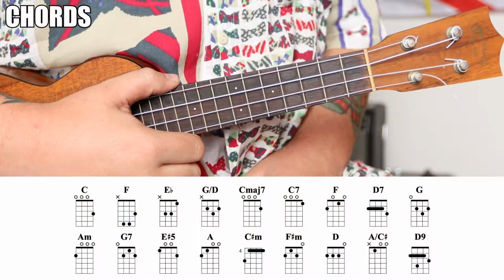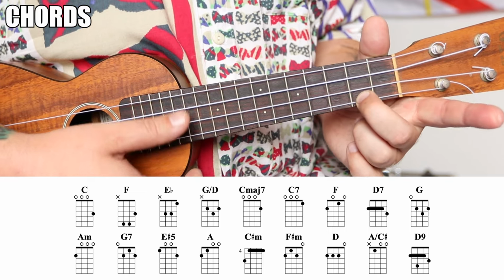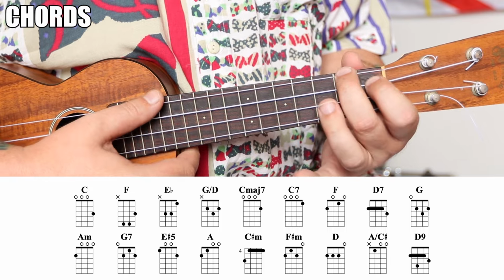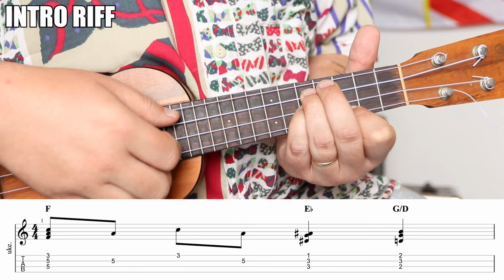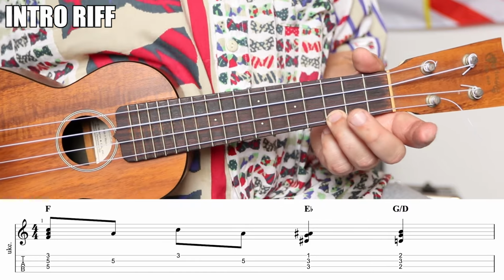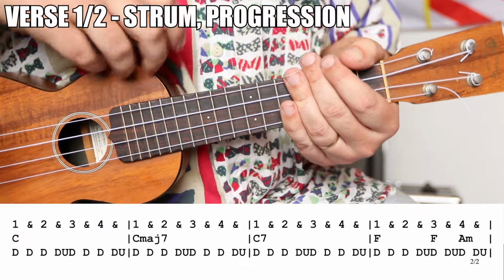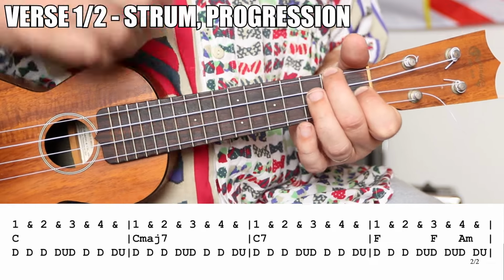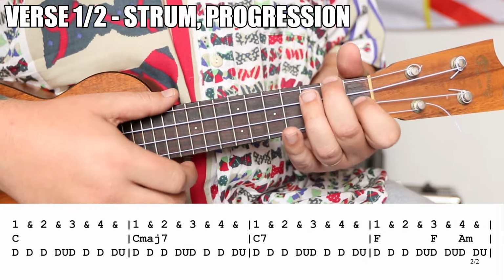Something - The Beatles - Full Ukulele Tutorial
Today we are going to learn how to play "Something" by The Beatles on the Ukulele. The song is a jazzy style song with an AABA style chord progression format, something that you would see from songs like "What a Wonderful World" and "Somewhere Over the Rainbow" one of the little twists that this song has is a nice little key change as well. Of all the songs that are in the AABA I can't think of any other of the top of my head that have a key change that isn't just to the relative minor. The song also has some very cool walk up and walk downs.

This is a full tutorial that includes all the walk up and down riffs, all the chords, strum patterns, a full play-along as well as the full melody for the lesson!